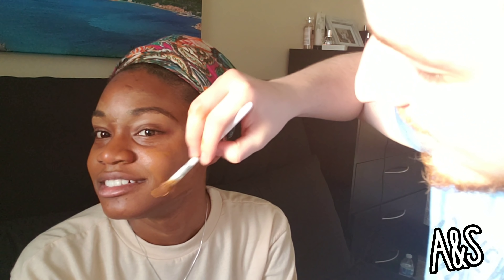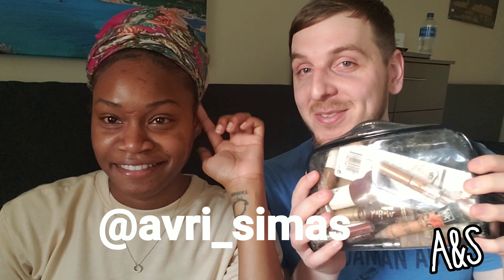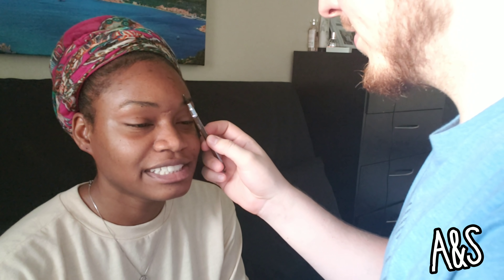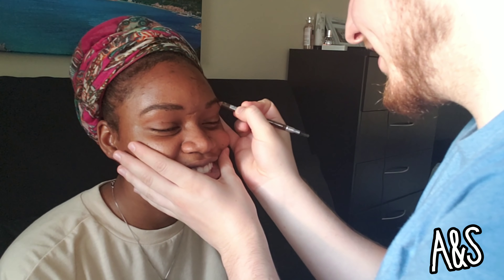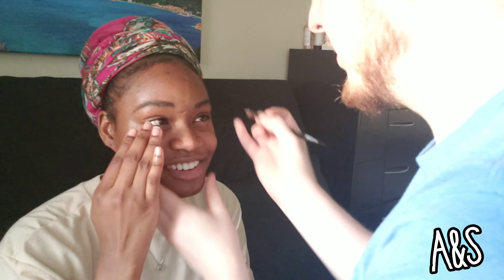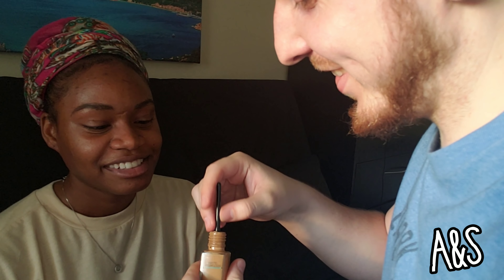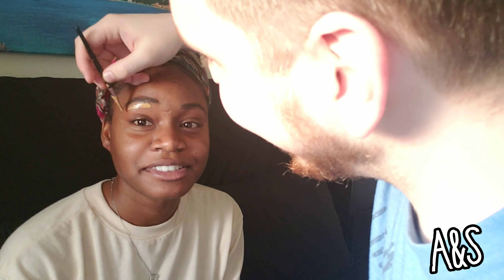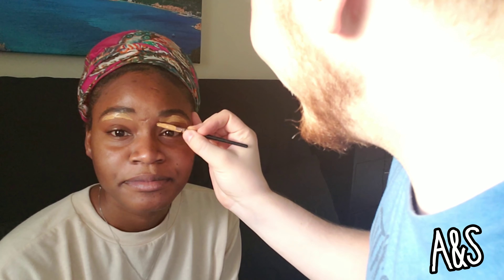MY HUSBAND DOES MY MAKEUP **FAIL**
Challenge of the day - Simas has to do Avri’s makeup to look like Rihanna. The results? You can judge for yourself, since you might be a better makeup expert than either of us 🤣 this was a fail! The makeup we used was FENTY beauty by Rihanna 🙂

A little bit about us: We are Avri & Simas. We live in New York City! 🗽🏙 Much of what you see is based on our lives here along with influences from our home countries 🌎🌍

Our mission is to spread love and positivity. We embrace our cultural differences and learn from each other every day! We come from polar-opposite worlds, but we love life together 🤴🏼👸🏾 We are an interracial couple and an international family and we love to learn more about each other’s cultures, always!

As we are growing together, we also want to learn from our watchers! We realize the world is such a diverse place and our goal is to not only bring our side of the story, but hear yours too! Please don’t be shy to interact with us and tell us what you think 🙋🏾‍♀️🙋🏼‍♂️